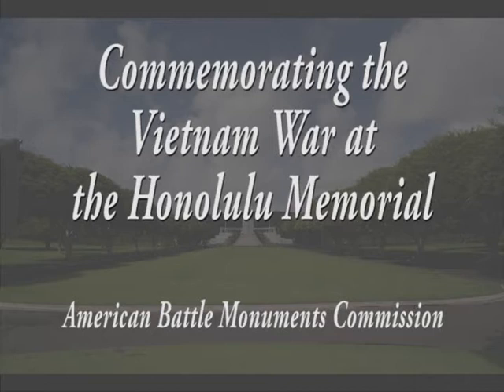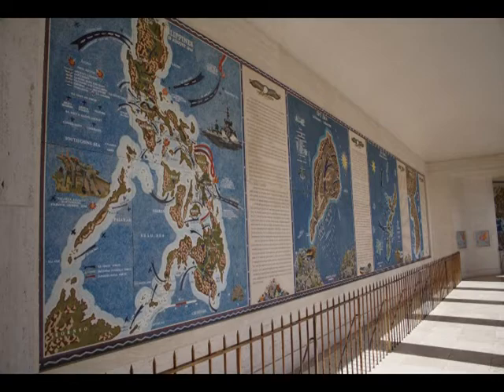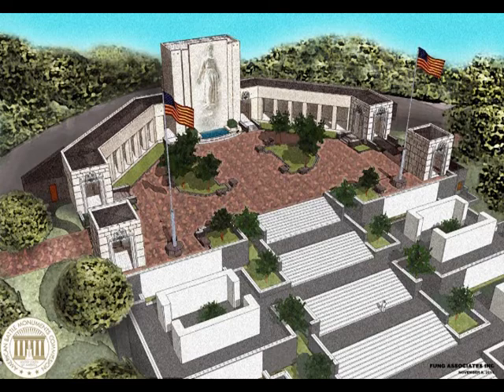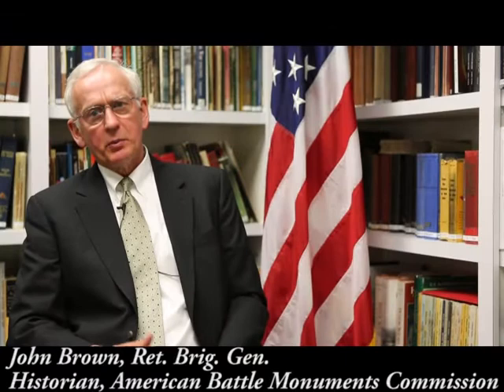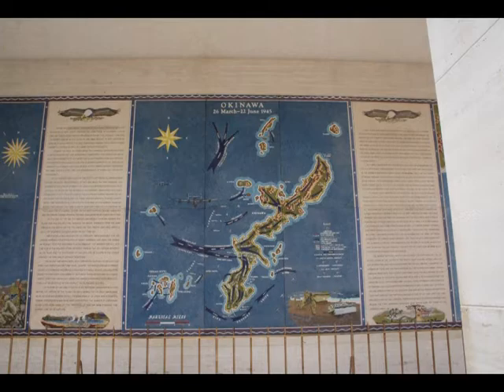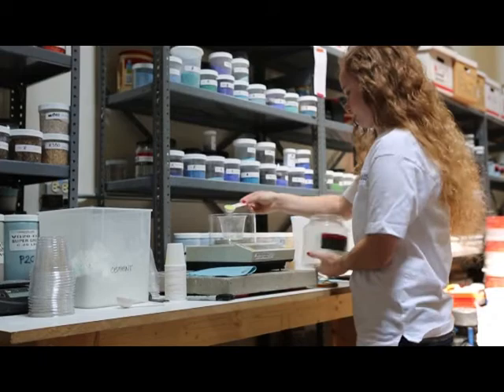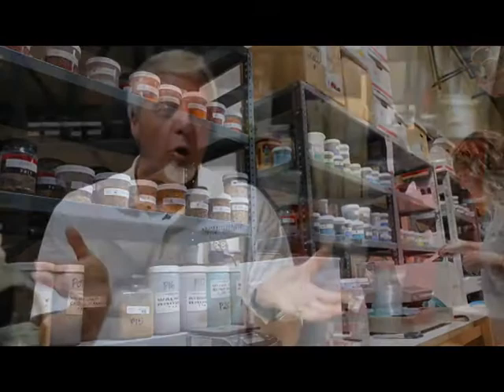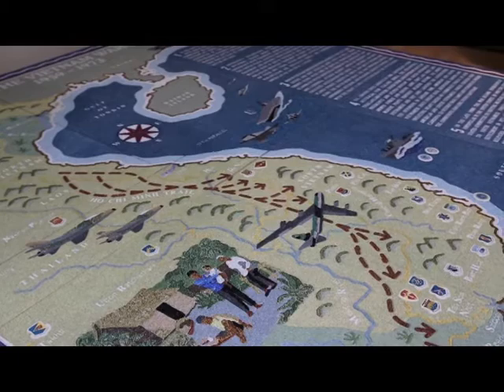Commemorating the Vietnam War at the Honolulu Memorial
On Veterans Day 2012 the American Battle Monuments Commission dedicated two new pavilions at the Honolulu Memorial. Learn the story behind this historic project.